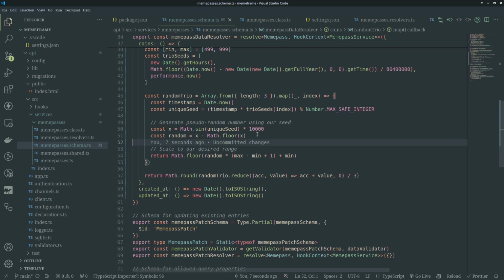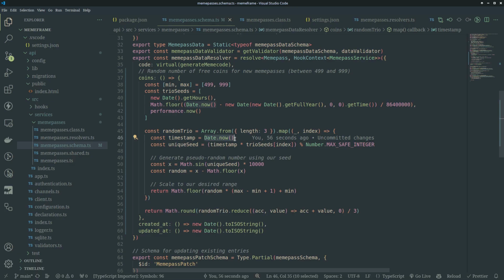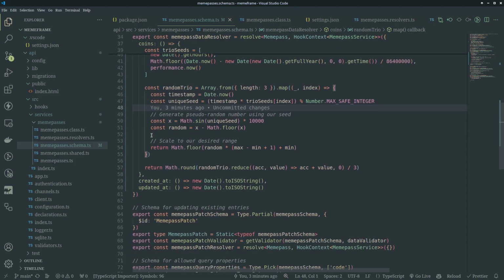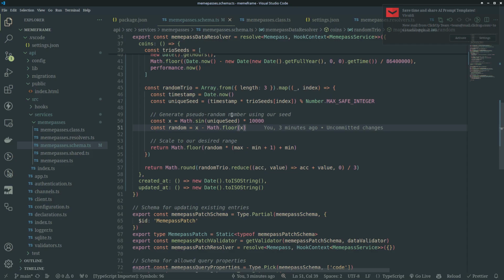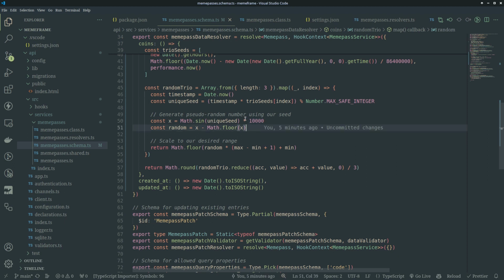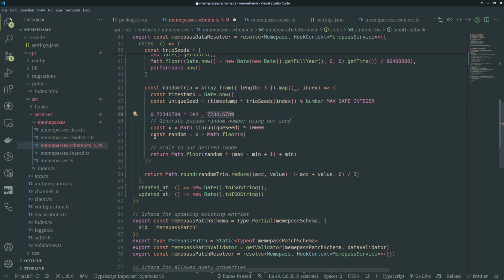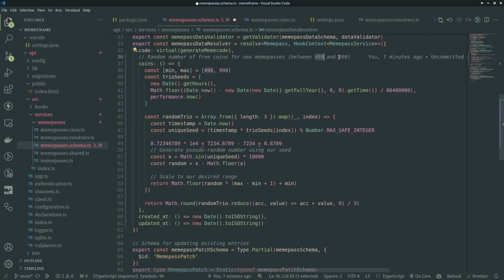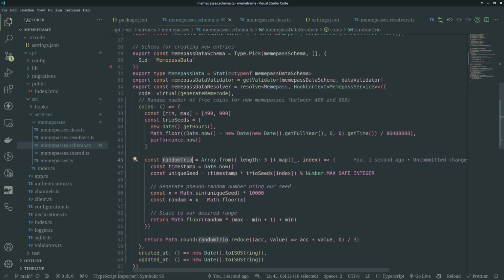Episode 12: A Peek into The Math Behind the Coins